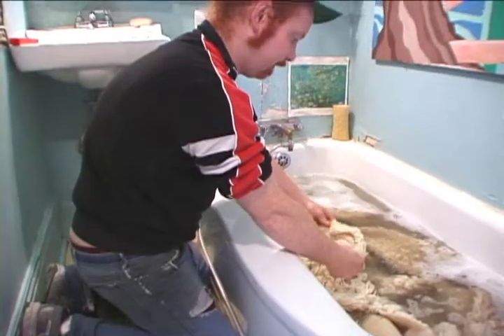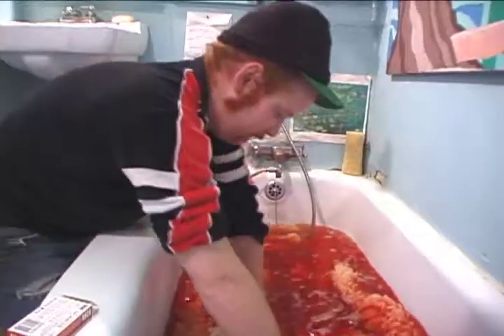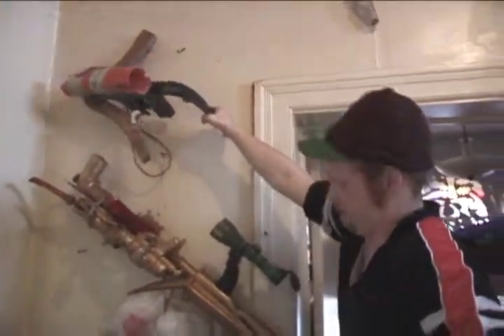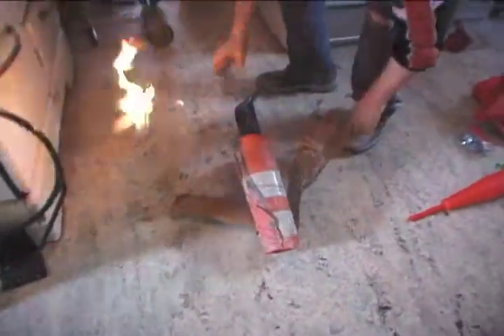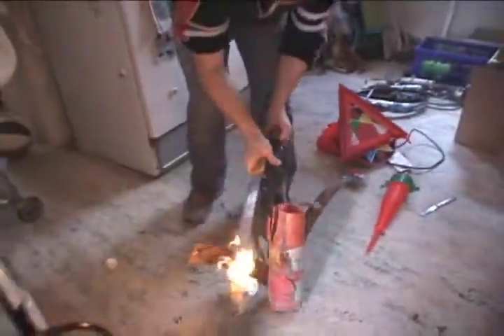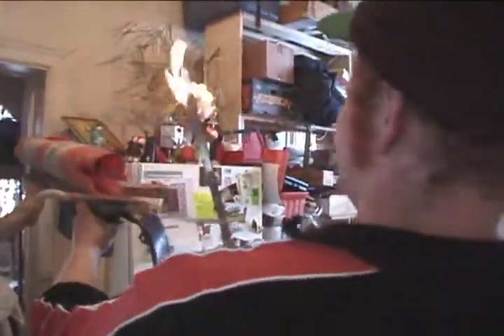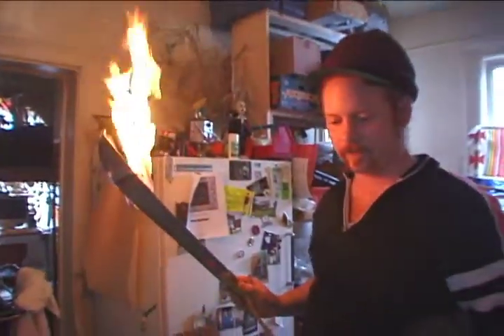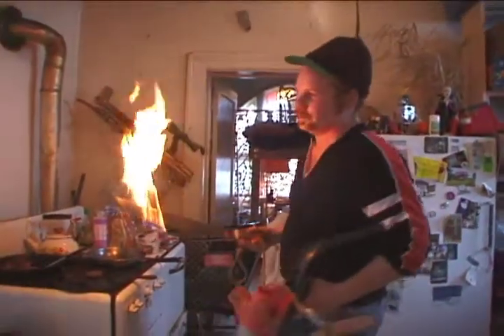"The making of DJAMBA GOD OF THE DUMPSTER" staring D.T. Parker film by Ben Wolfinsohn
A 2005 Behind the scenes look at D.T. Parker's film making process and strategy ..